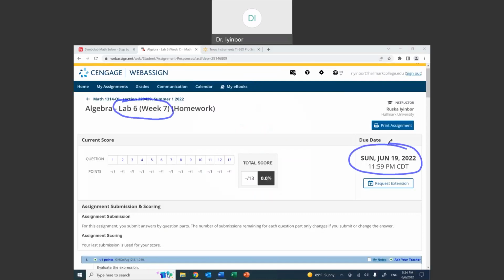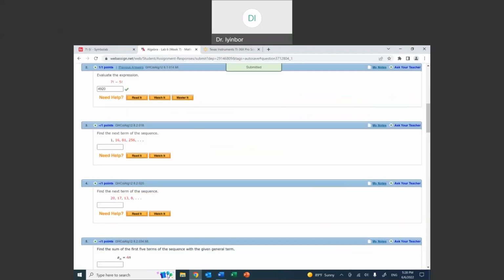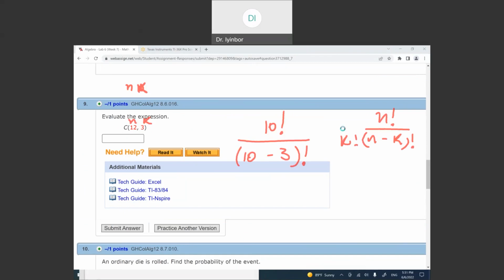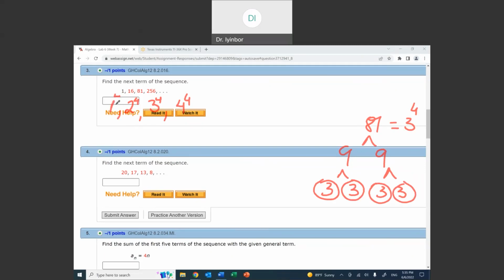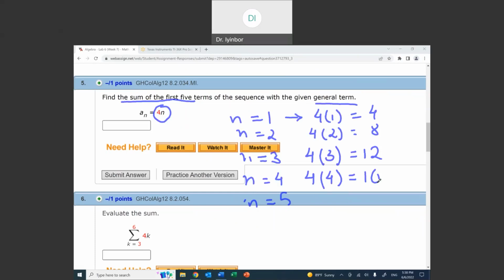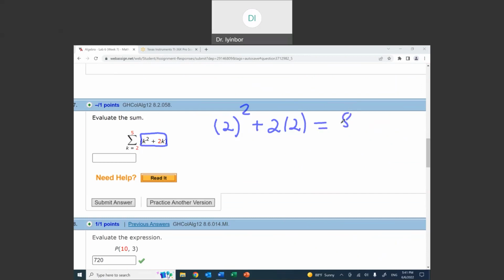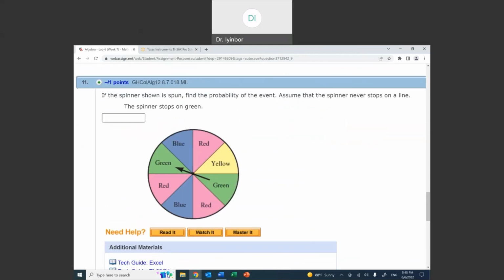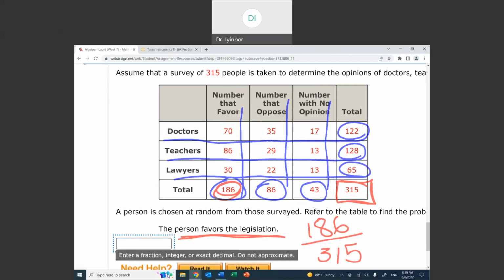Lab 6 (Week 7) - Math 1314 - HU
SEQUENCES, SERIES,  AND PROBABILITY